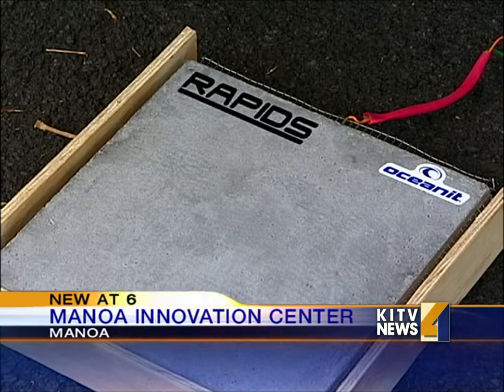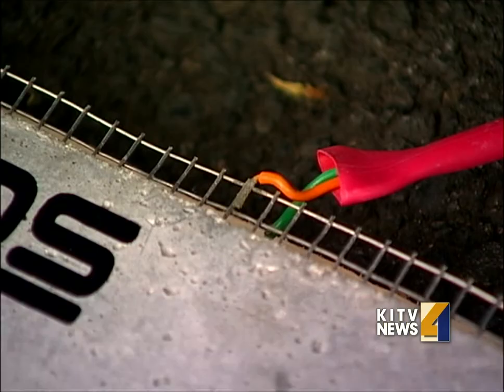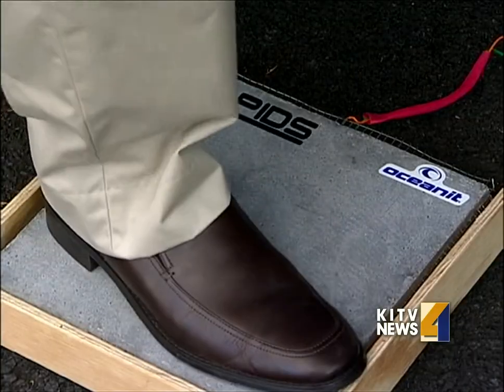KITV4 News: RAPIDS | Using Nanite smart-sensing concrete | Oceanit S&T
KITV4 News reports on RAPIDS is a next generation mobile perimeter security system.

Oceanit's Nanite smart-sensing concrete technology was integrated into this system to provide novel layers of perimeter security.